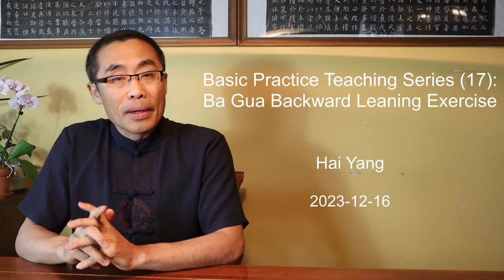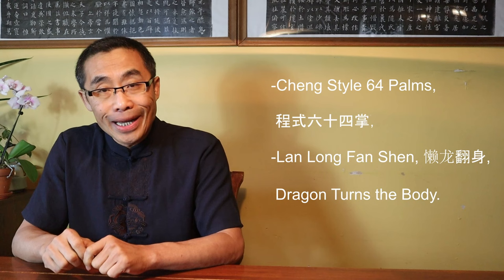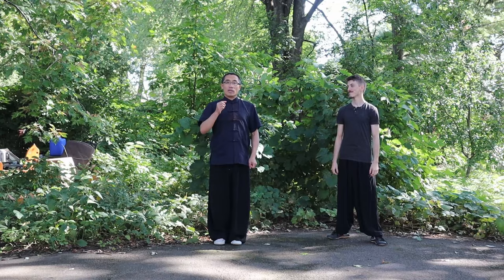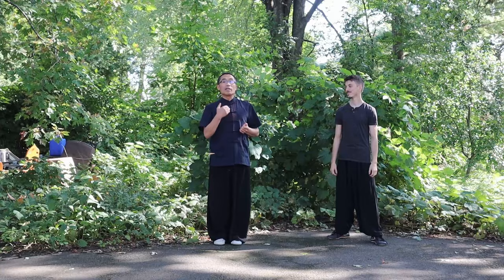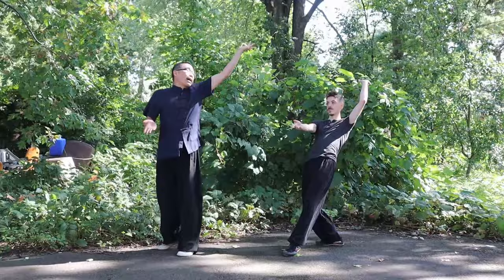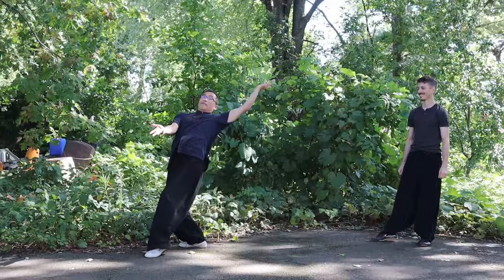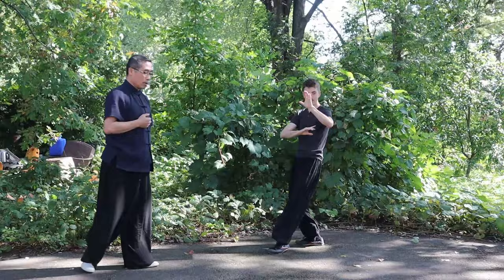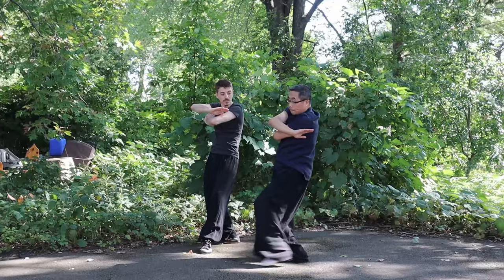Basic Practice Teaching Series (17): Backward Leaning Exercise of Ba Gua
This video introduces the practice of the Backward Leaning Posture of Ba Gua.

Comments section rules:
No hate
No discrimination
No spam
No politics